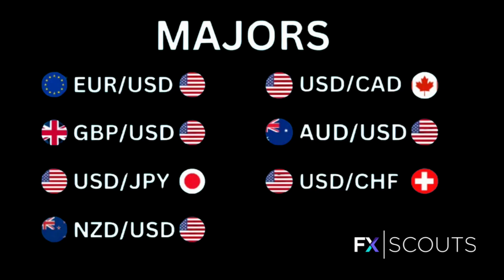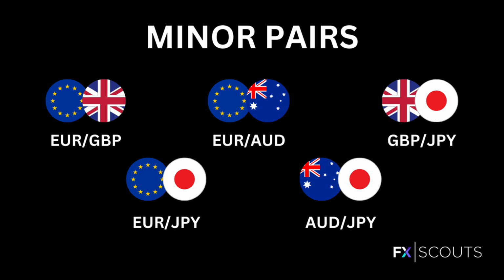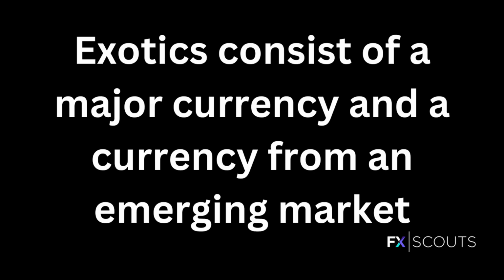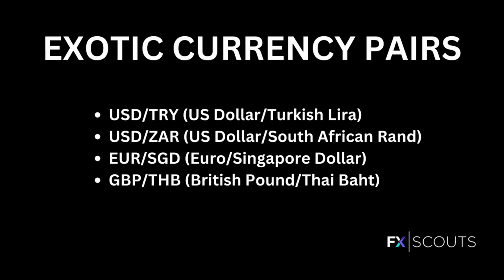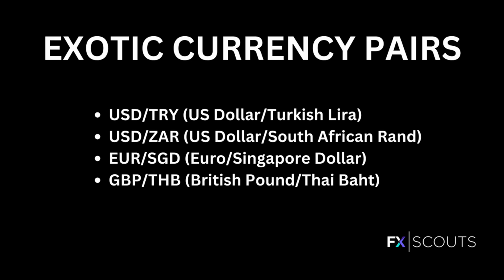Mastering Currency Pairs: Everything You Need to Know for Successful Trading - Full Podcast E100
Let's Talk Forex with Alison & Chris EPISODE 100!
Major, minor, and exotic currency pairs each have distinct characteristics that affect how they are traded in the forex market. They differ in terms of their liquidity, volatility, and availability at various Forex brokers. In this episode, Chris and Alison discuss how traders must adjust their strategies when trading these pairs, considering factors like political stability, economic conditions, and market sentiment, which can have a more significant impact on exotics than on major or minor pairs.

75-90% of retail traders lose money trading Forex and CFDs. You should consider whether you understand how CFDs and leveraged trading work and if you can afford the high risk of losing your money. Any information discussed here is solely for educational and informational purposes and should not be considered tax, legal or investment advice.